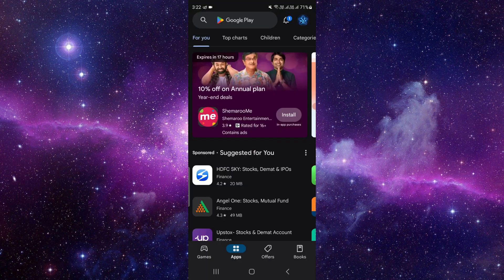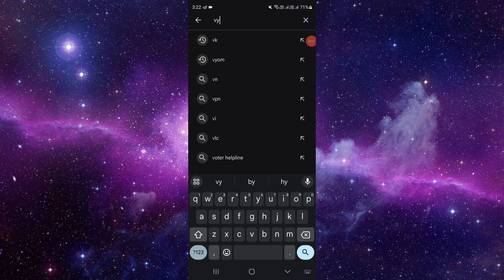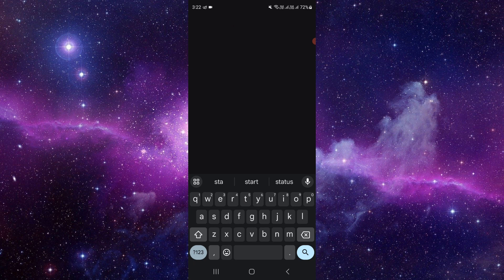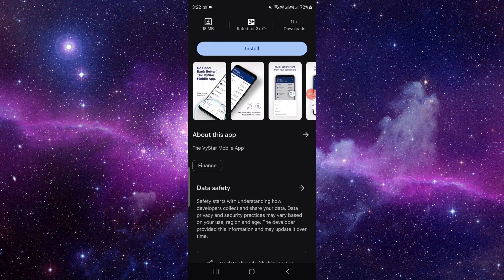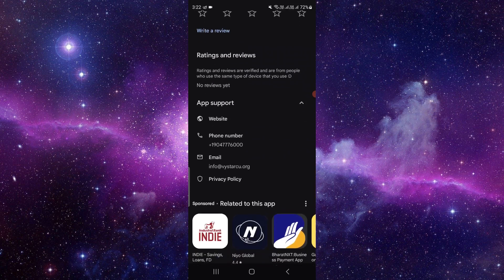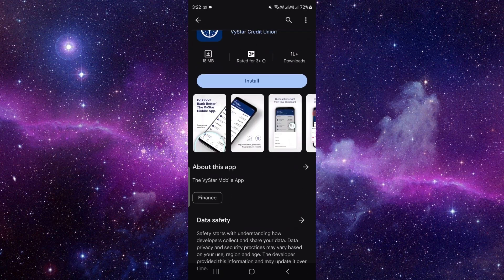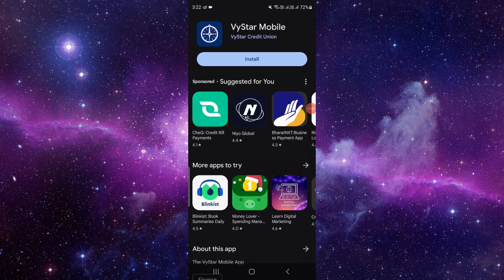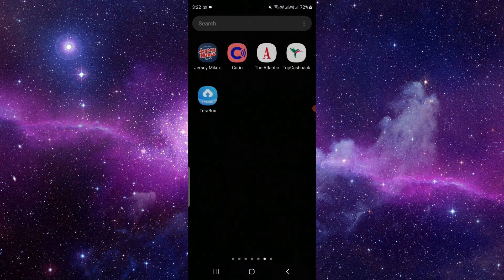✅ How to Install & Get VyStar App (Full Guide)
Excited to explore the VyStar app? In this comprehensive guide, we provide a step-by-step walkthrough on how to install and get started with the VyStar app. Follow our detailed instructions to ensure a smooth installation process and make the most of this banking app. Watch now and learn how to install and use the VyStar app effortlessly.

Key Steps Covered:
- Step-by-step guide on installing the VyStar app
- Tips on setting up your VyStar account
- Navigating key features on the VyStar app

Watch the full guide now and start using the VyStar app with confidence.